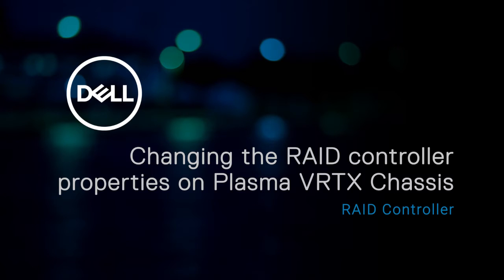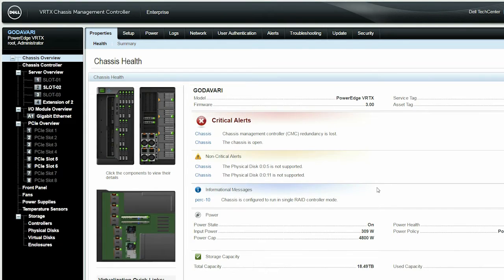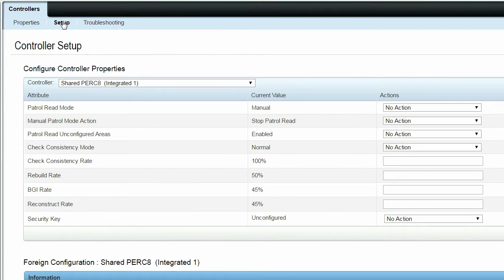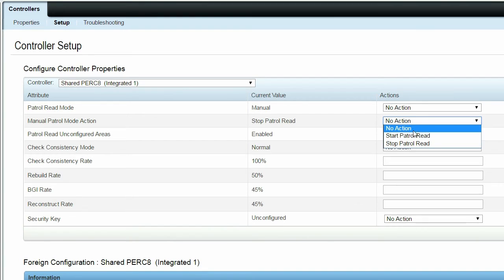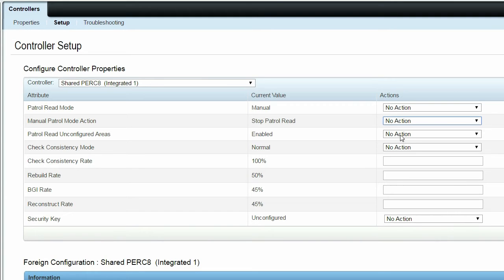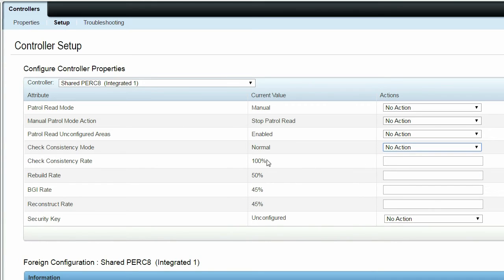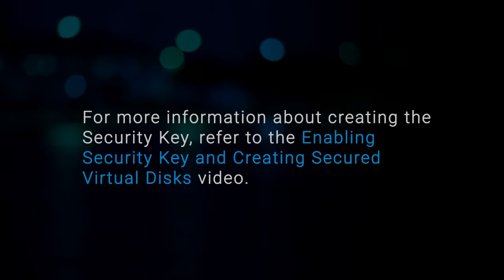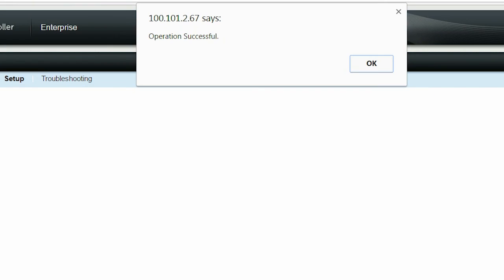Changing the RAID controller properties on Plasma VRTX chassis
In this video, we will show how to change the RAID controller properties on Dell’s 12th generation of VRTX chassis.